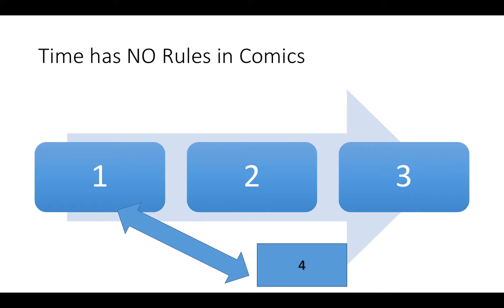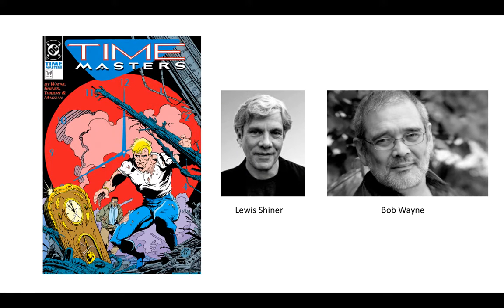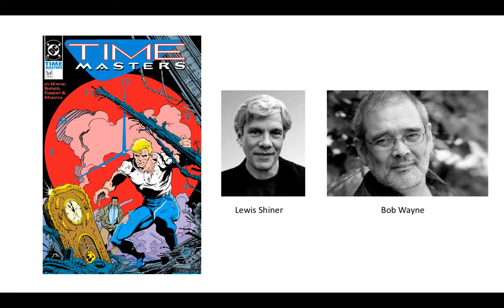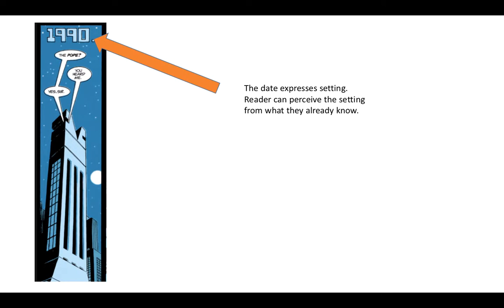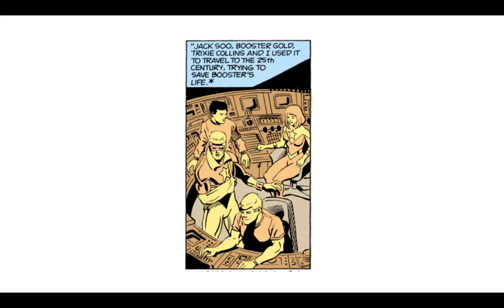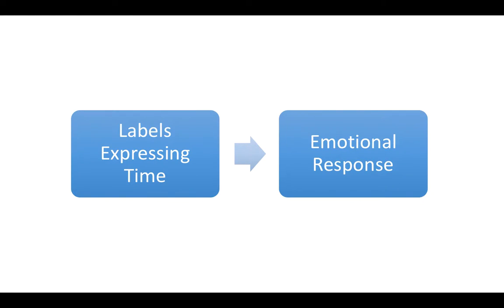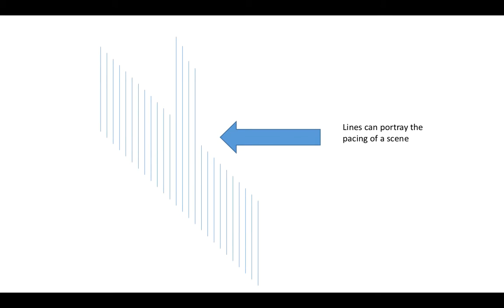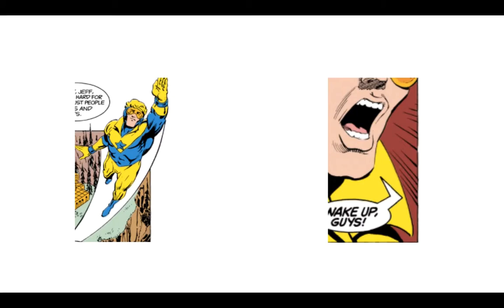pecha kucha spring